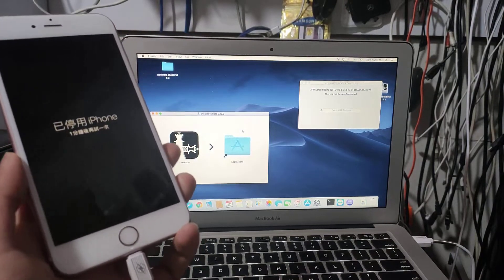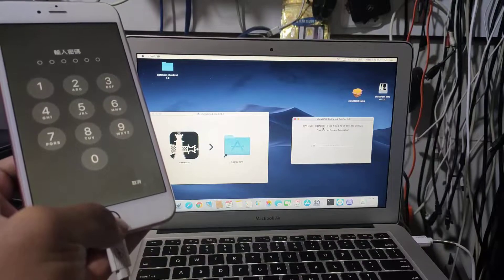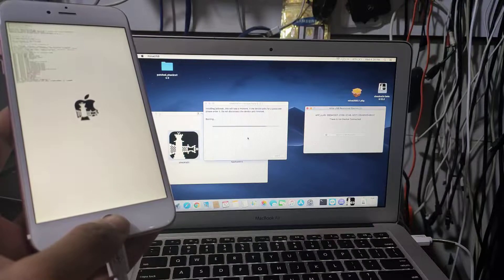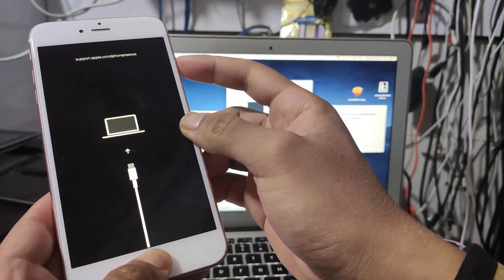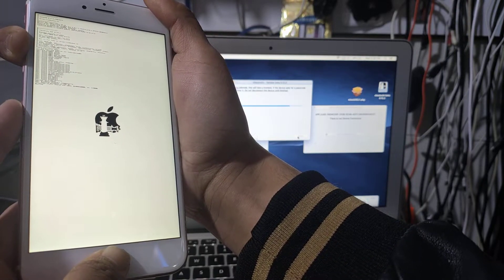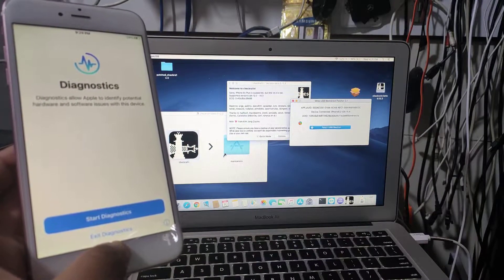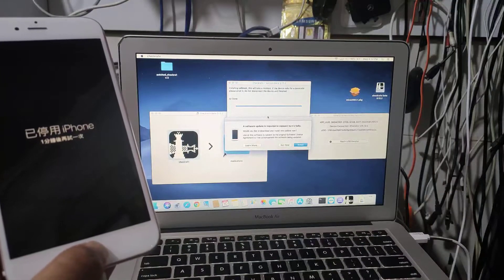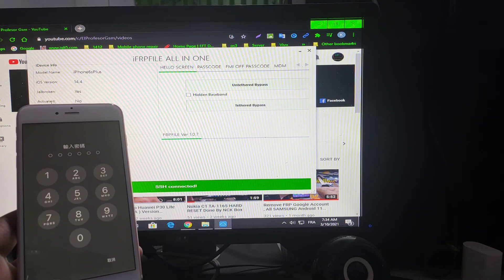JAILBREAK IOS 14.4 / 14.4.1 / 14.5.1 PASSCODE/DISABLED IPHONE - FIX ERROR -20 | MINA USB 3.2 FREE ✓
+ Tutorial JAILBREAK for macOS using Mina usb patch 3.2 . This only work for A9 and A10 devices  (iphone 6S / 6S+ / 7 / IPHONE 7plus and correspondent chip for iPad) on iOS14 up to 14.5.
+ This Tutorial just for bypass passcode with network  and fmi off !

mina USB Restricted Patcher 3.2

《《《  Suggestions  》》》

   OPPO A5S / A1K / F7 / F9 pro / F11 Pro / A12 / A53 Bypass Frp New Securite Without Pc 💯 100%

WE OFFERED:
✅ MAGMATOOL CREDITS INSTANT
✅ iBYPASSER CREDITS INSTANT
✅ BYPASS NO MEID WITH SIGNAL INSTANT
✅ REMOVE ICLOUD LOCKED FOR OPEN MENU INSTANT
✅ BOX/DONGLE ACTIVATION INSTANT